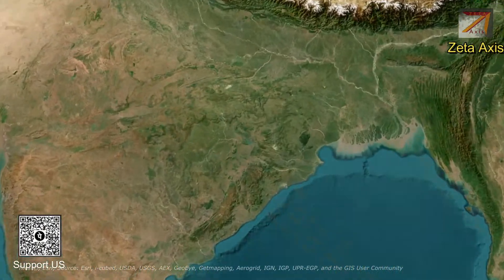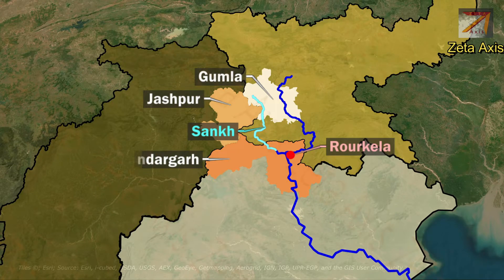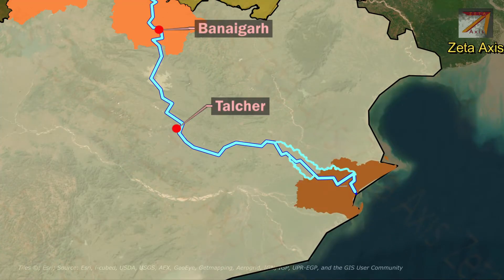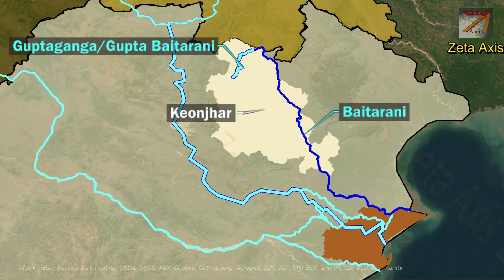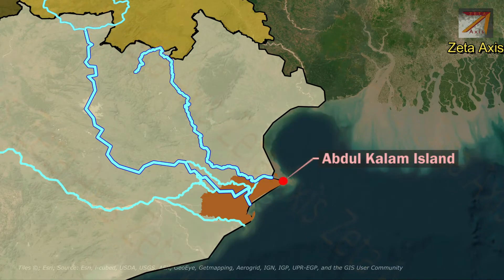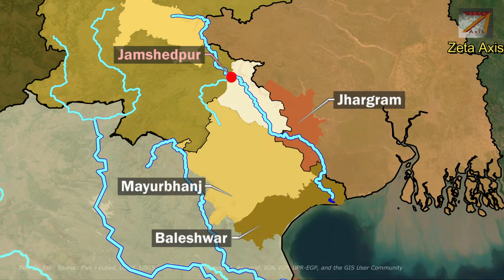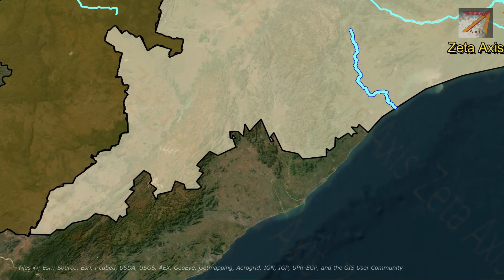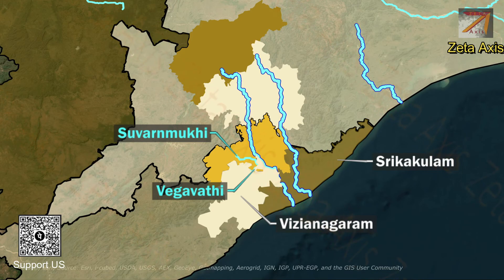Rivers of Odisha : Brahmani, Subarnekha, Rushikulya, Baitarani, Budhbalang, and others